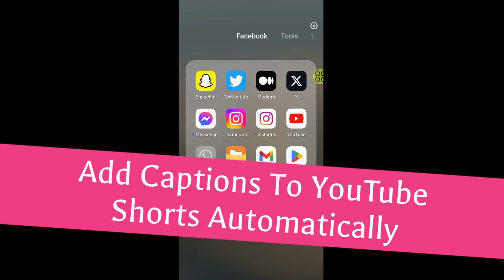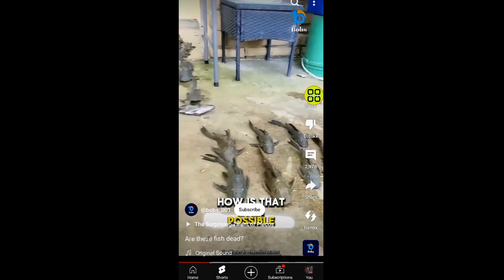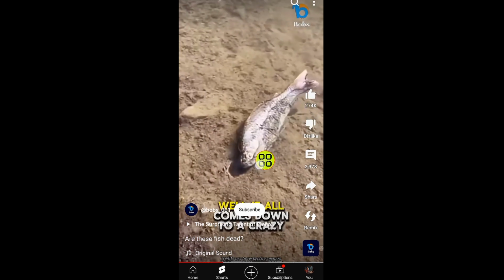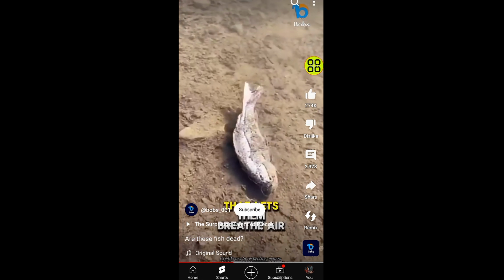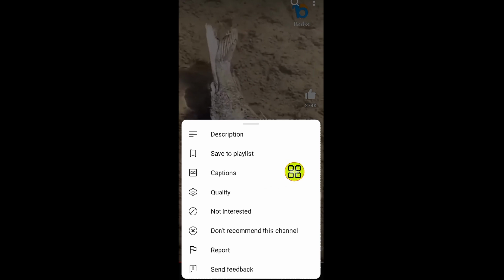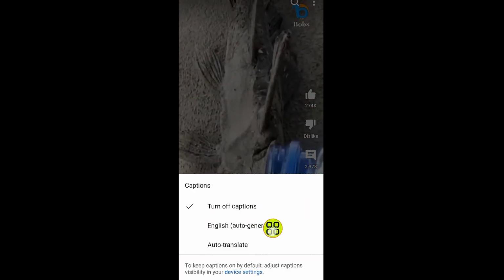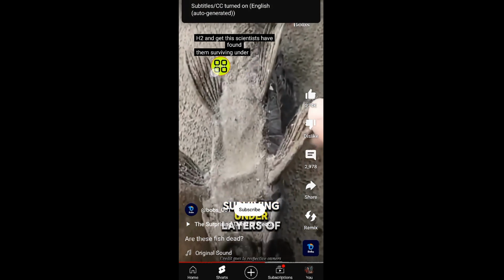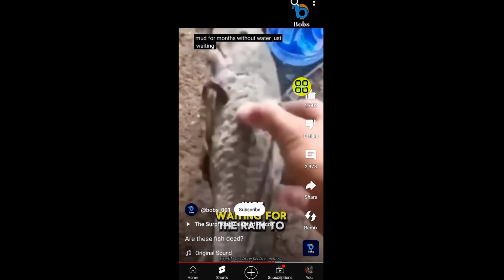How TO Add CAPTIONS To YouTube Shorts Automatically - Easily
In this video, you'll learn how to add captions to YouTube Shorts automatically. If you're interested in how to add automatic subtitles in YouTube videos, you're in the right place! I’ll guide you through how to auto add captions to YouTube Shorts and show you the steps for adding subtitles in a YouTube video. Discover how to auto add captions to Shorts and how to add subtitles to YouTube Shorts with ease. Watch until the end to get all the tips and tricks for enhancing your Shorts with captions!